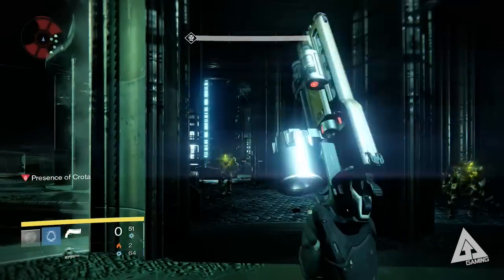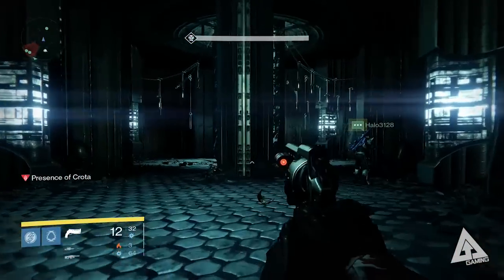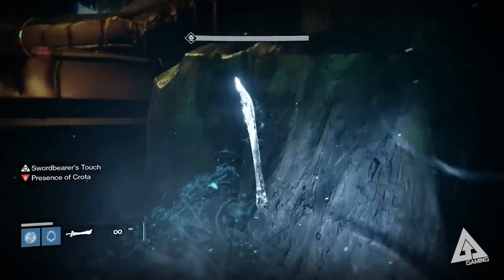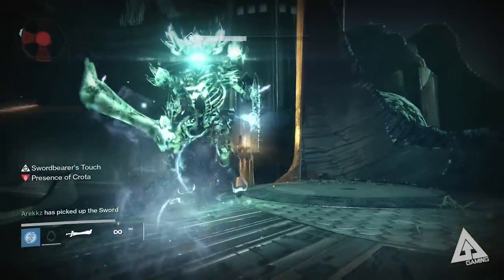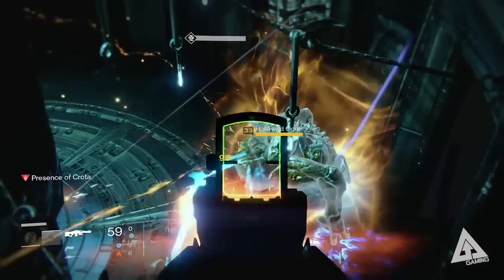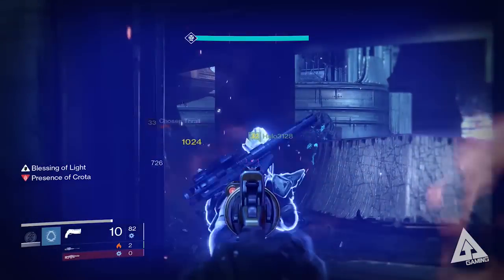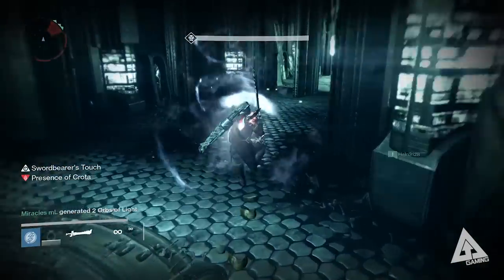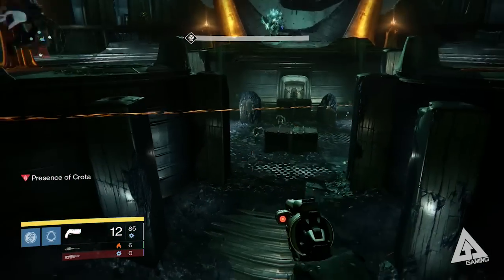Destiny Crota's End Raid HARD MODE Guide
Here's a walkthrough of how my team and I defeated Crota in Crota's End Raid on Hard Mode in Destiny.